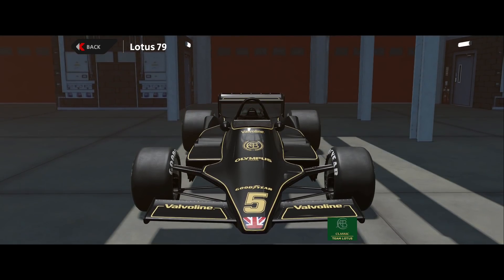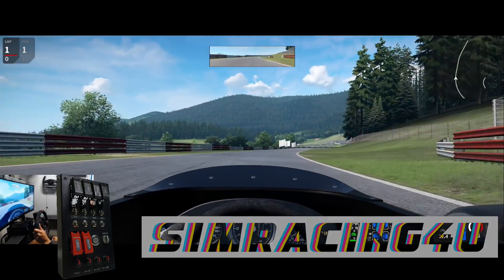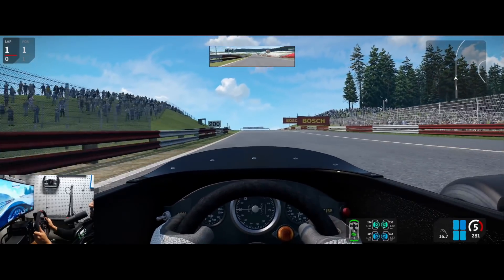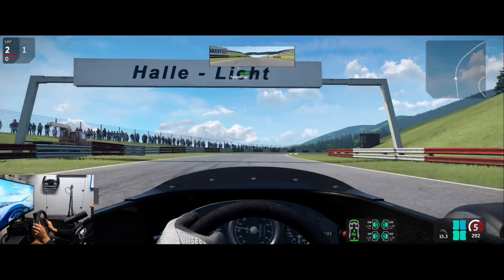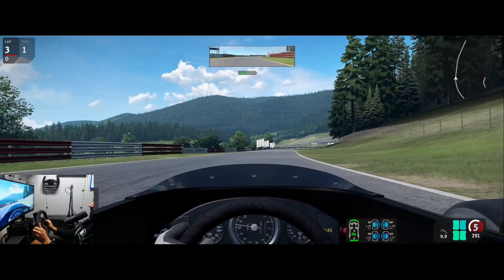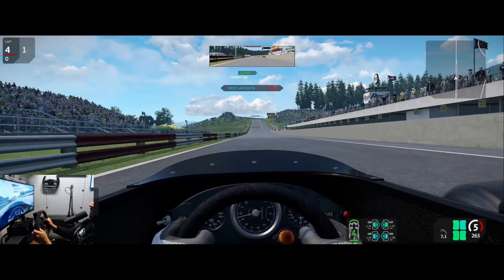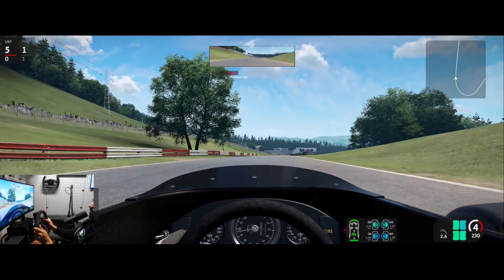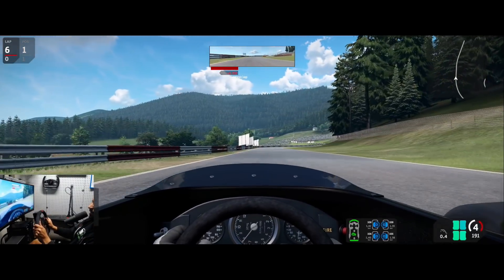Automobilista 2 Turns 1! And Reiza Gives Us This Lotus 79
Reiza Studios is celebrating the 1 year anniversary of the release of Automobilista 2.  To celebrate, they've released a significant update and two new cars including the Lotus 79 featured in this video.  On the track front, there are three new Jacarepagua Historical layouts as well.